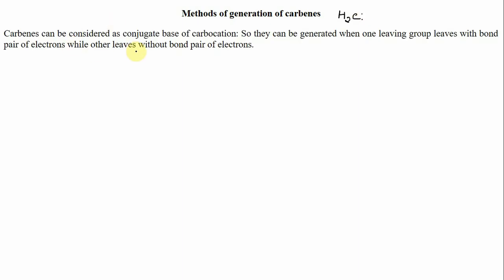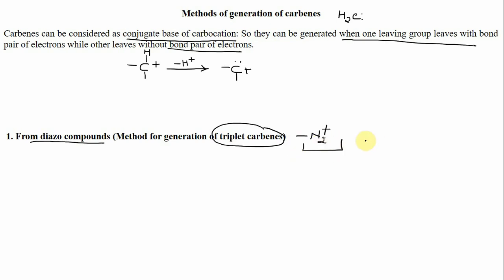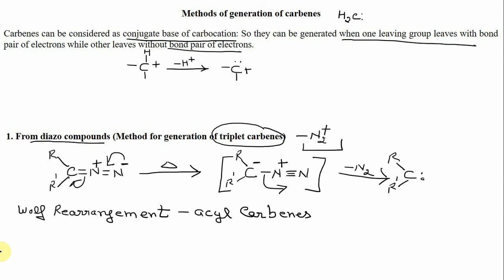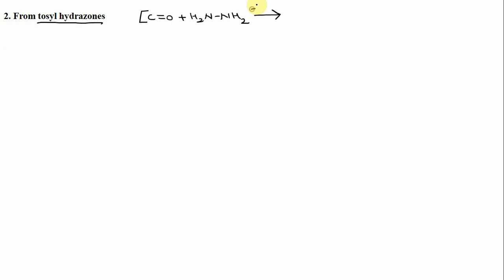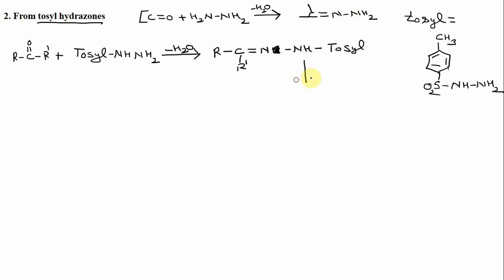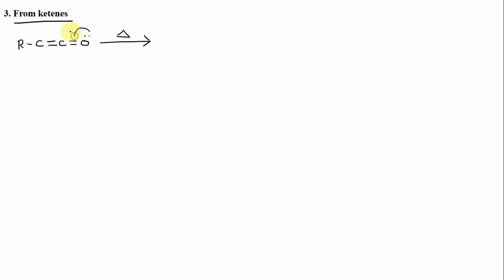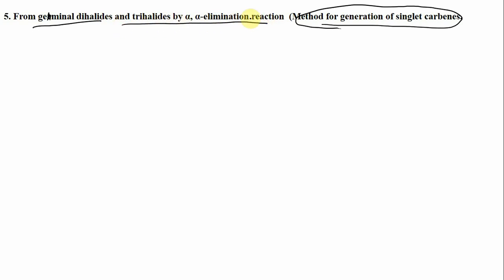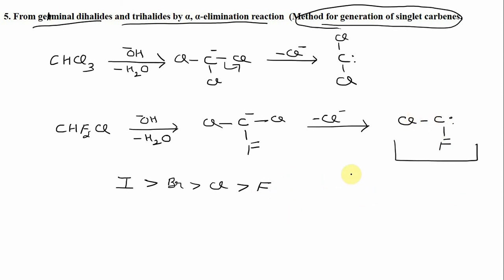Carbenes Methods of generation